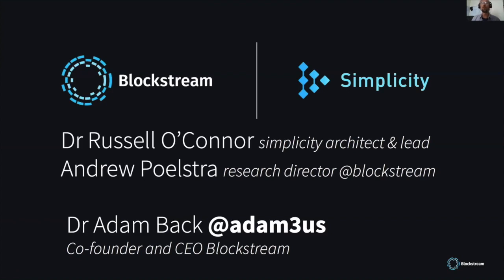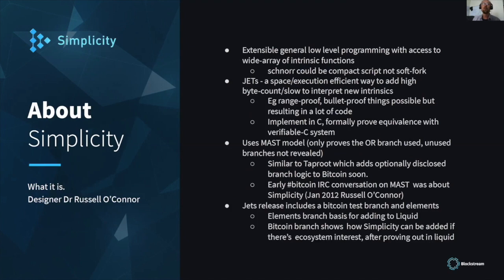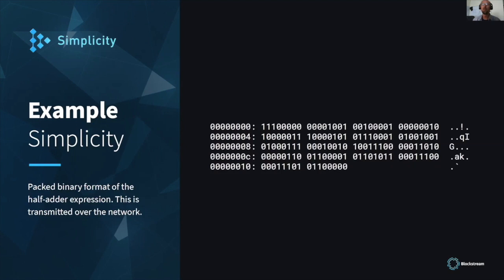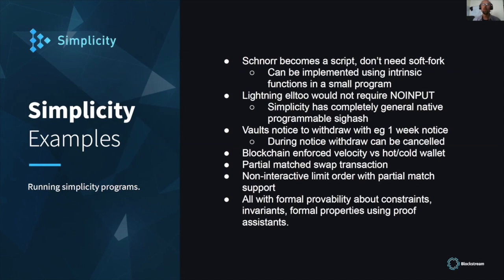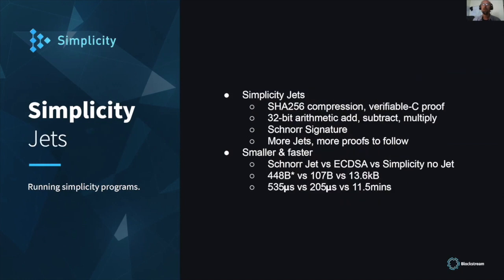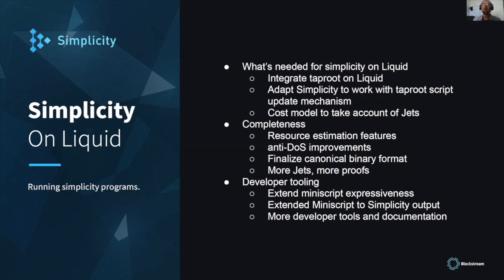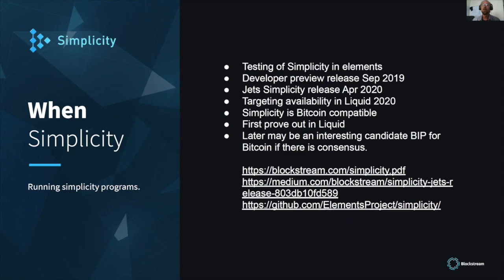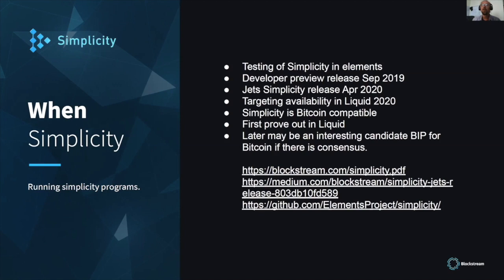Dr. Adam Back | Simplicity | Consensus: Distributed 2020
Blockstream CEO Dr. Adam Back talks during Consensus: Distributed 2020 about the Simplicity next generation blockchain programming language.